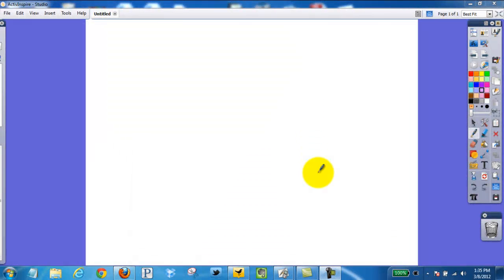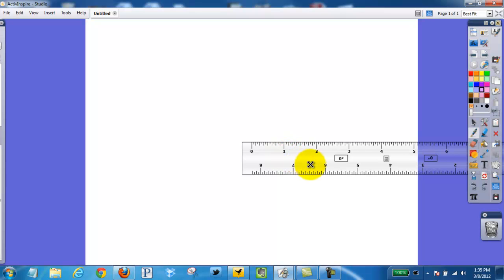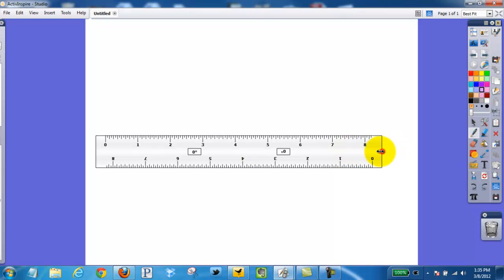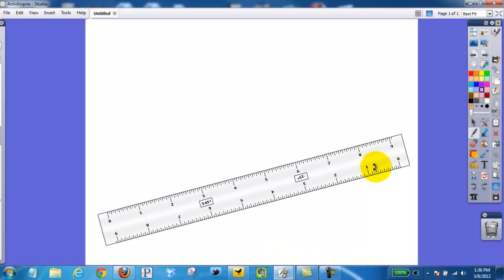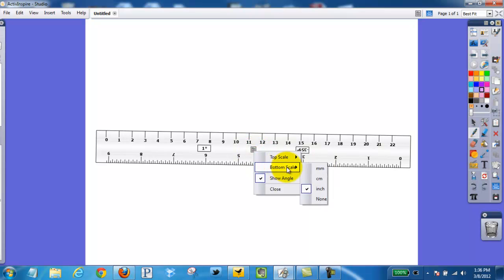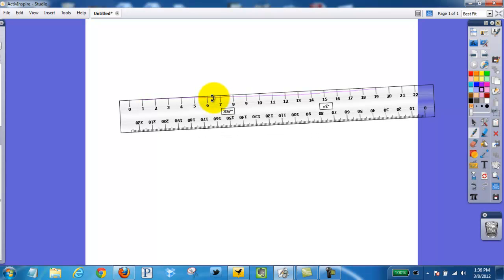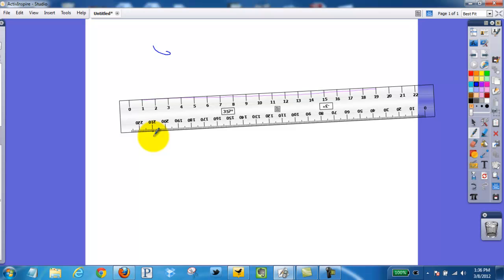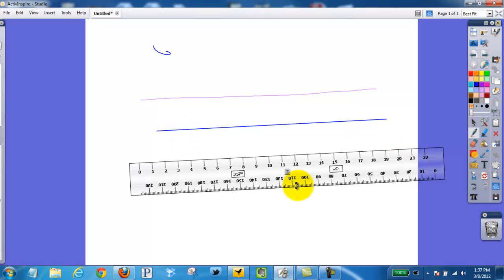Ruler Tool - ActivInspire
Ruler Tool - ActivInspire Using this tool will allow you to measure different objects on your board.